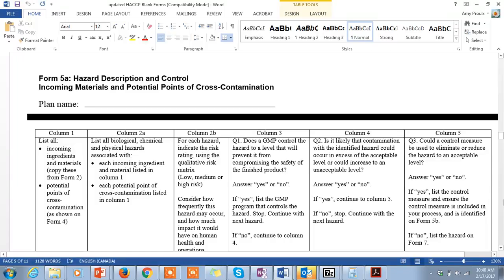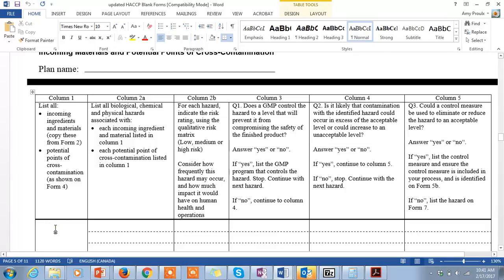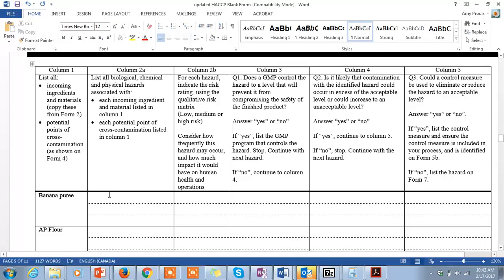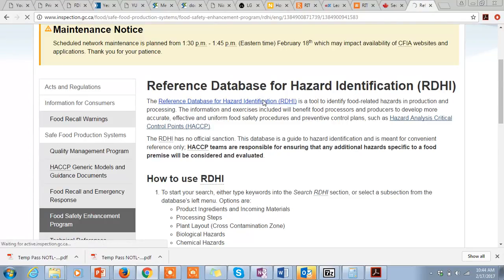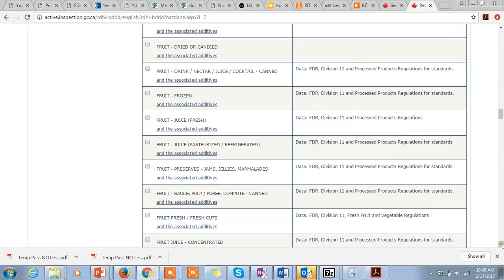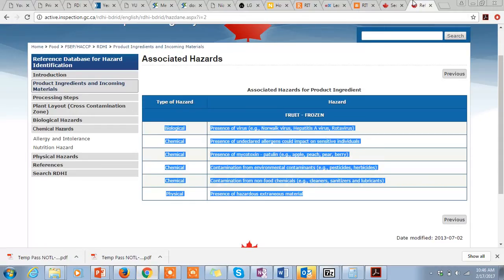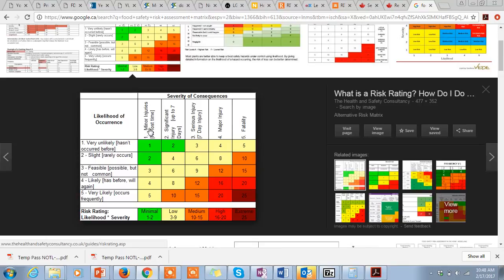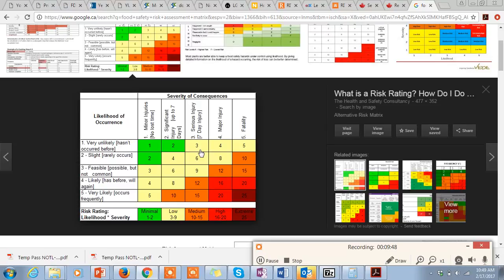CULN 1326 Capstone HACCP Form 5a Part 1